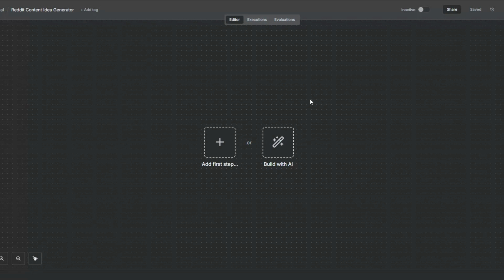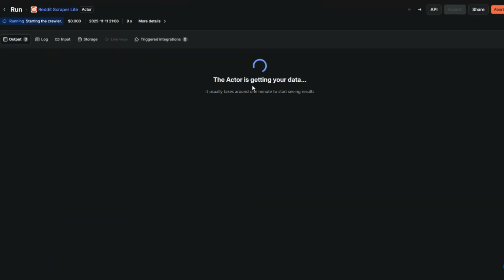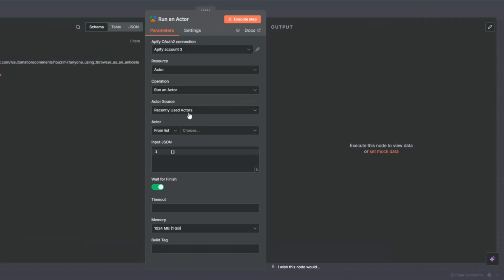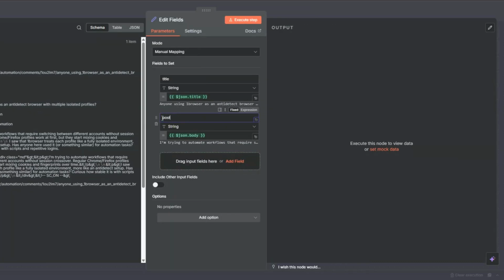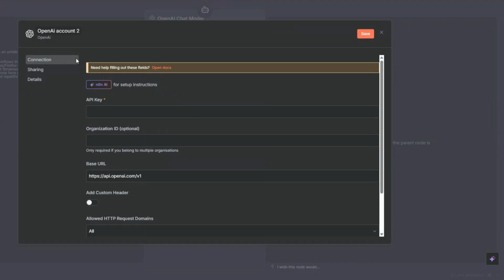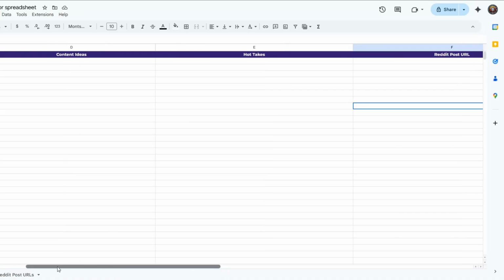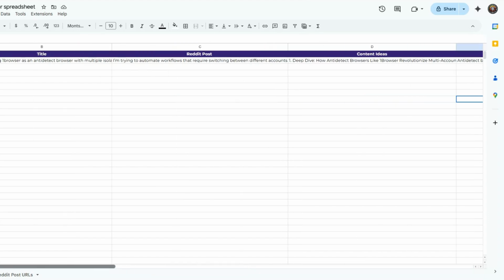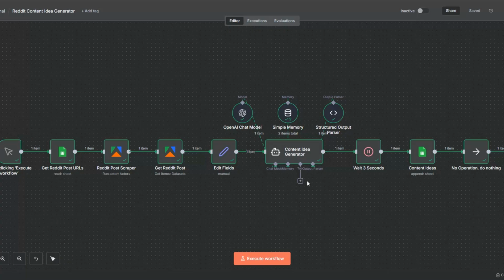Generate UNLIMITED Viral Content Ideas From Reddit in Seconds!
How to Generate Unlimited Viral Content Ideas From Reddit in Minutes!

In this video, I’ll show you how to generate unlimited viral content ideas from Reddit in minutes using a simple workflow that scrapes trending Reddit posts, analyzes them with AI, and automatically stores fresh content ideas in a spreadsheet.

You’ll learn how to:
✅ Scrape Reddit posts using Apify (no coding needed)
✅ Connect the data to your workflow in n8n / your automation tool
✅ Use an AI agent to turn those Reddit posts into unique, ready-to-use content ideas
— for YouTube, TikTok, Instagram, X, blogs, or client pages
✅ Automatically save every content idea into a Google Sheet or Airtable
✅ Build a repeatable Reddit Content Idea Generator that updates itself on autopilot

This system helps you:
• Never run out of viral content ideas again
• Save hours of research time
• Find proven, high-engagement topics based on real Reddit conversations
• Turn raw Reddit data into polished content ideas instantly
• Automate your entire content brainstorming process

Whether you're a content creator, marketer, or agency owner, this setup gives you a fast, scalable, and automated content idea engine you can use daily.

📌 What you’ll see in the tutorial:
– Setting up the Reddit scraper in Apify
– Pulling subreddit posts, titles, and upvotes
– Sending the data into a workflow
– Running an AI agent to generate original content ideas
– Saving everything into a spreadsheet automatically
– Testing the full pipeline live

Build your own AI-powered Reddit Content Idea Generator today and generate endless ideas with a single click.

* N8N
* Make
* Zapier
* Airtable
* Notion
* Click Up
* and more...